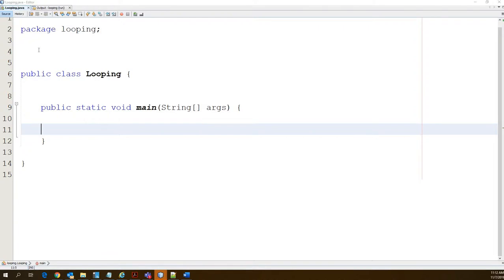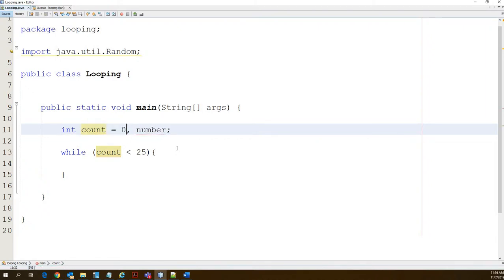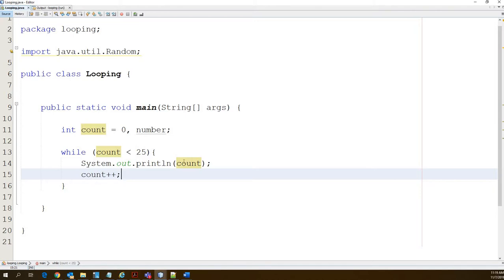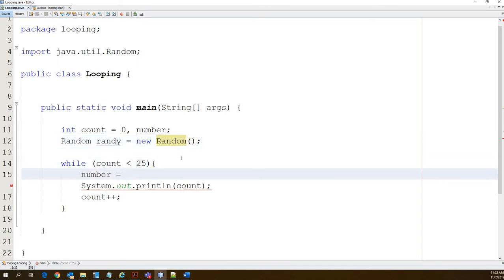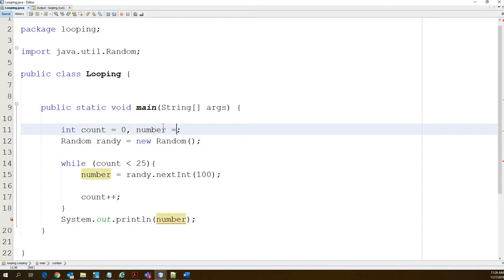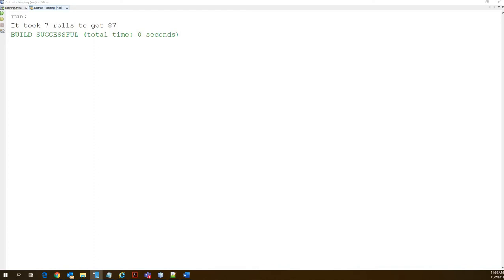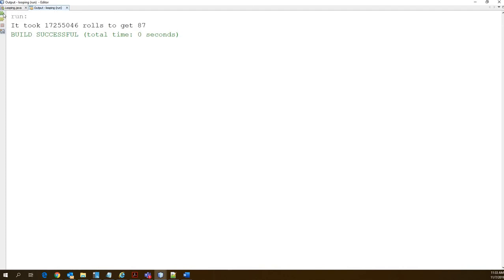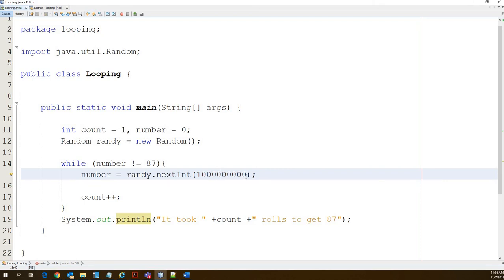Java Programming While Loops and Random numbers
Computer Programming 1 Northridge
Ugh sorry about my shirt rubbing the mic, I'll re-record it later...

Also Josh correctly pointed out that the count =1 is not necessary, the student that got zero must have had a logic error high five dude nice catch!